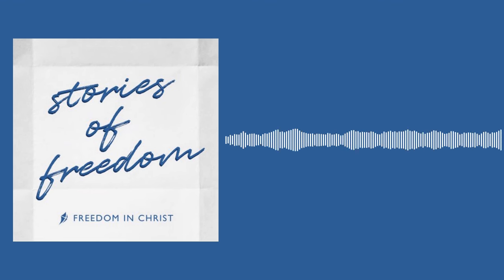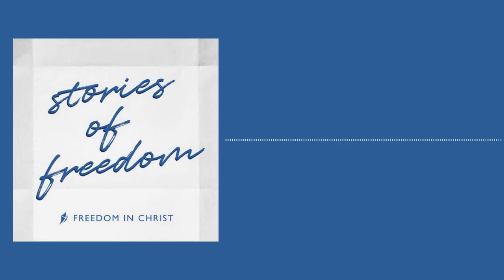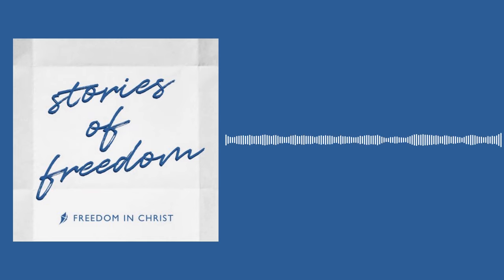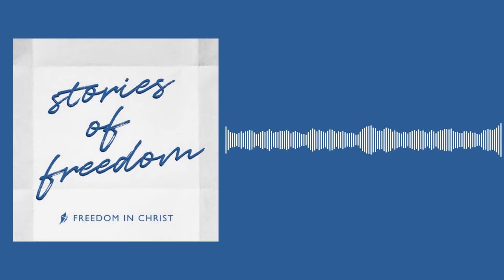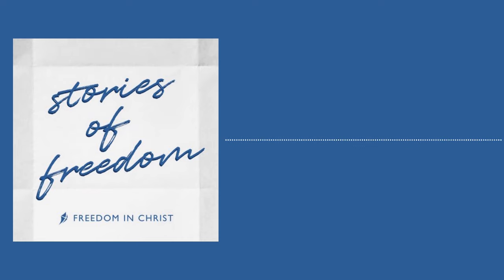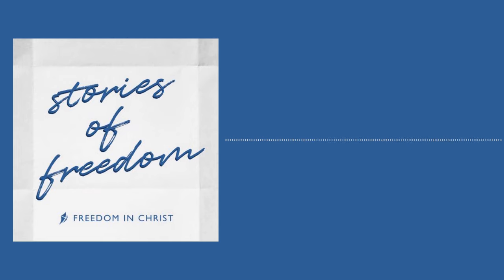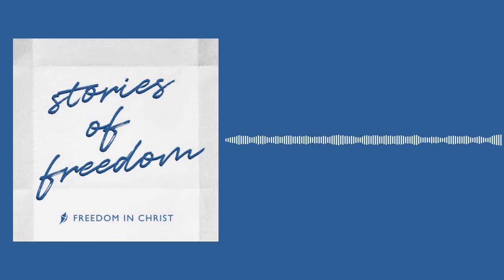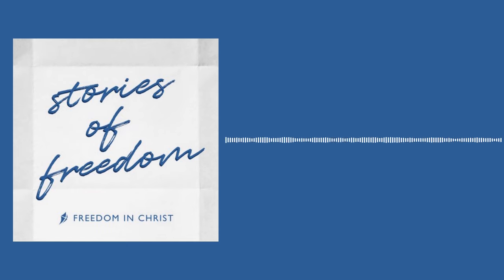Beverly Wilburn: Atheist Turns Evangelist When She Encounters a God of Love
Today’s guest is Beverly Wilburn. Beverly grew up in a difficult home but her Grandfather was a Baptist preacher who showed her the love of God. After his passing, she was looking for a Christian who showed the same kind of love as her grandfather. When she couldn’t find it, she turned to Atheism and professed that there wasn’t a God. Years later, a friend brought her to a bible study, where she accepted Jesus. She is now involved in Freedom in Christ Ministries and is passionate about sharing her story to encourage others.

Learn more about Freedom in Christ Ministries USA and the discipleship resources we offer